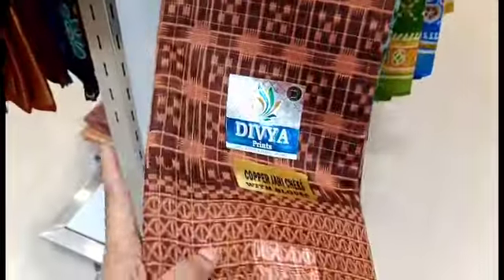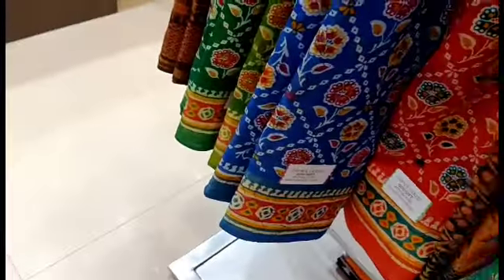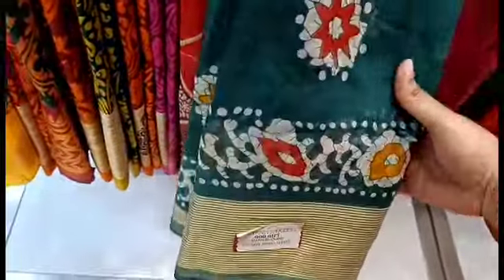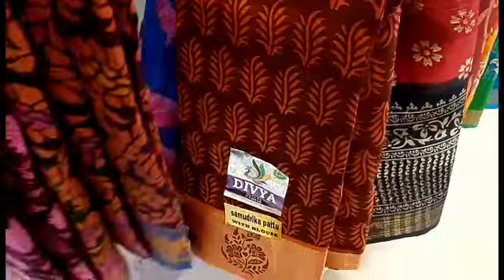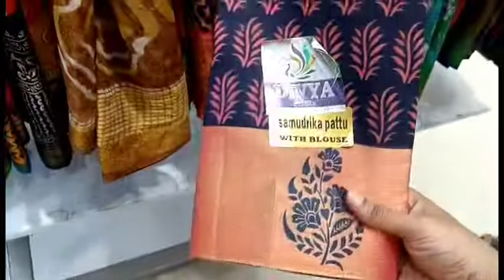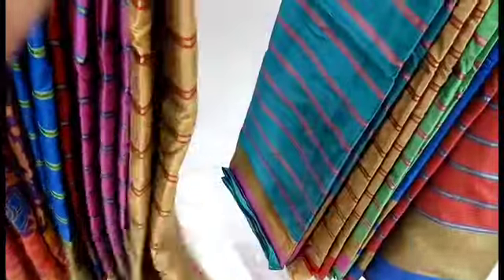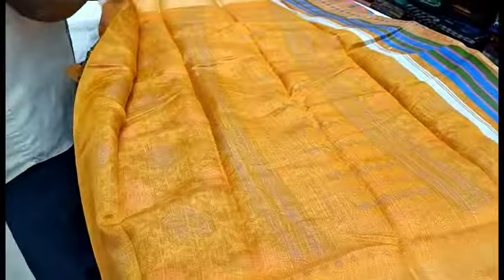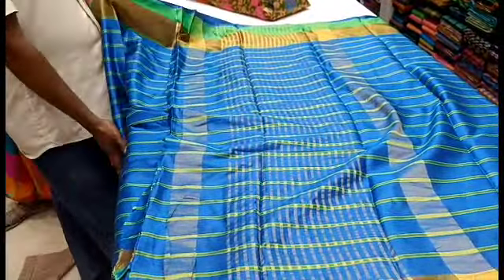160இல் இருந்து நியூ ஆந்திர காட்டன் சேலைகள்/ Naachiyars